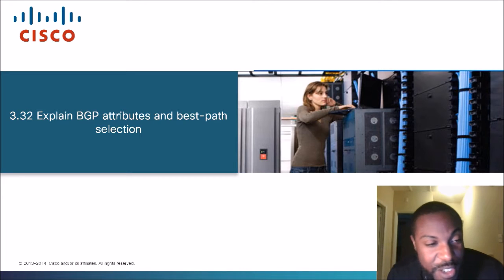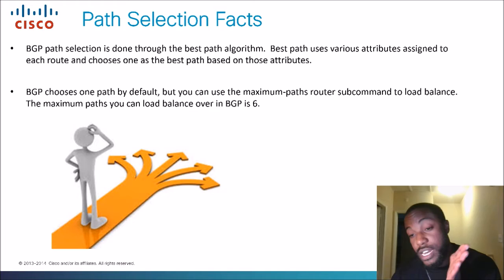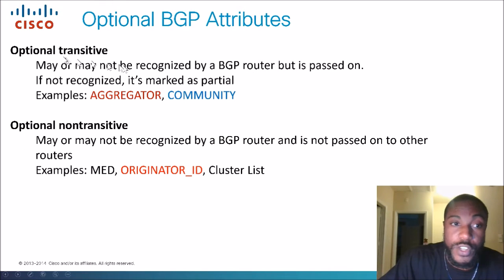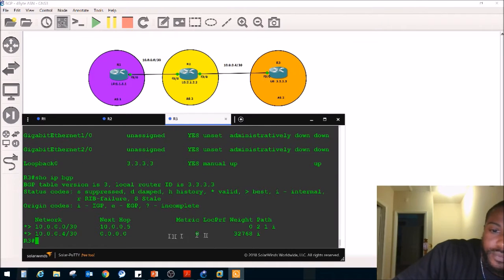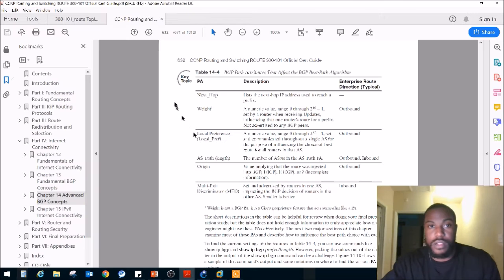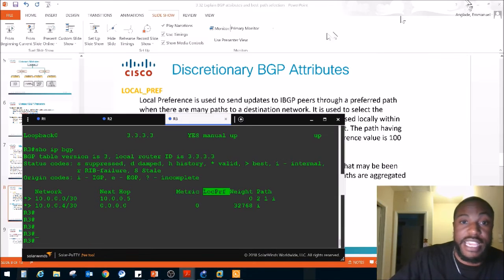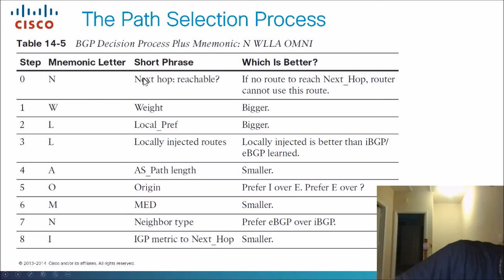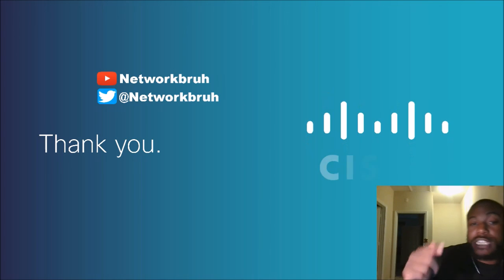3.32 Explain BGP attributes and best path selection - CCNP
In this video I breifly discuss the BGP attributes and now BGP selects the best path.

Corrections:

Notes:

References:
Duan Lightfoot’s Lab Everyday Shirts